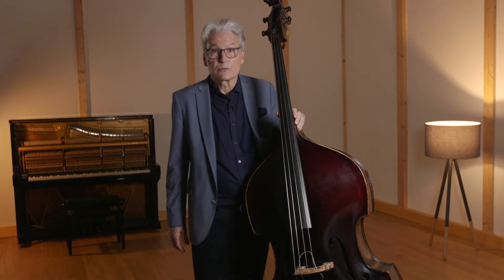Paul Chambers Transcription - 'Blue Spring' Bass Solo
Paul Chambers  (April 22, 1935 – January 4, 1969) was one of the original innovators of jazz bass, so it's good practice for us to study and learn his solos to improve our technique and to learn some classic lines. This lesson guides you through the solo that Paul Chambers plays on the track 'Blue Spring Shuffle' from the 1960 record 'Quiet Kenny' by Kenny Dorham. This video is a preview lesson from John Goldsby’s 5-hour course on soloing (Tell Your Story) where he teaches many different classic transcriptions from the great jazz bassists and guides you through them. John's also joined by his trio in the course to provide band backing tracks for you to practice along with at home. Make sure you download the solo transcription and play the band backing tracks through the links below to follow along with this lesson!

Here's the original recording of Kenny Dorham's Blue Spring Shuffle (the solo starts at 4:54)